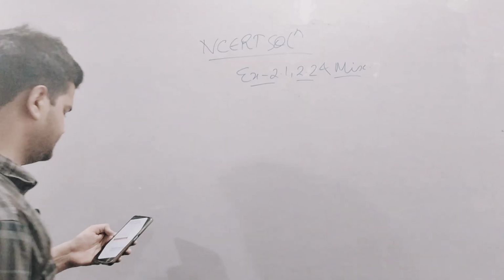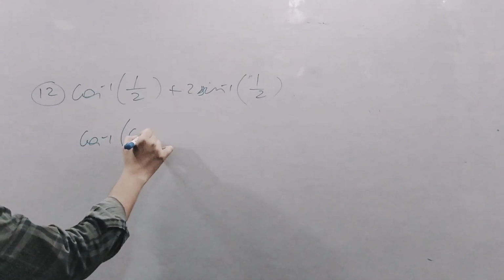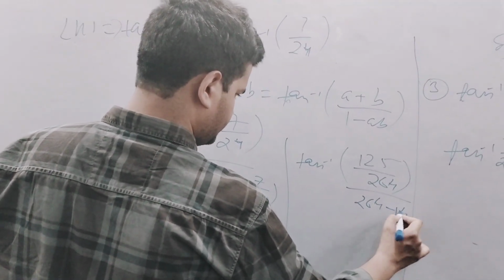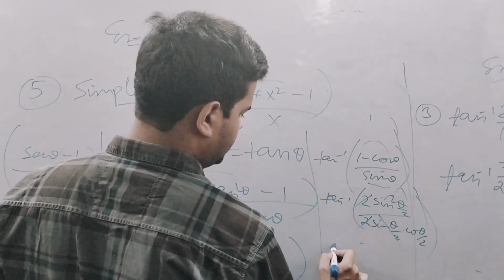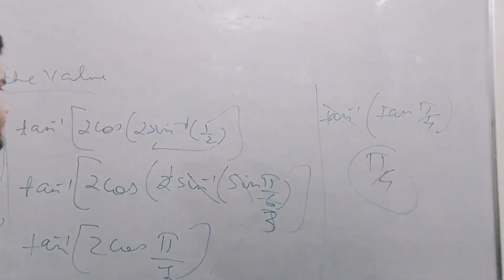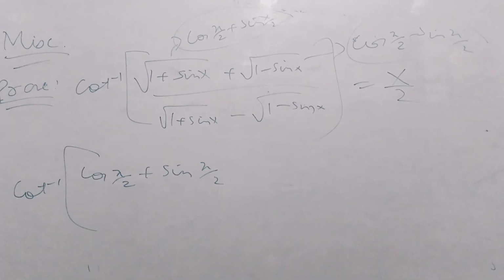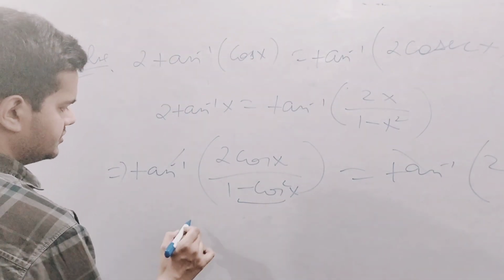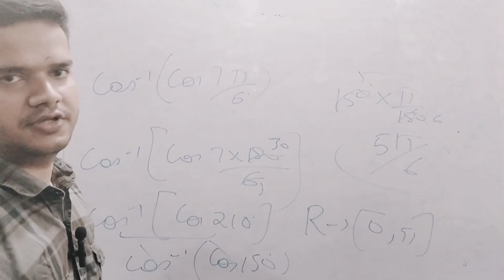Class 12|Inverse Trigonometric Functions|Part 2|Ncert solutions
Class 12 Inverse Trigonometric Functions Part 2